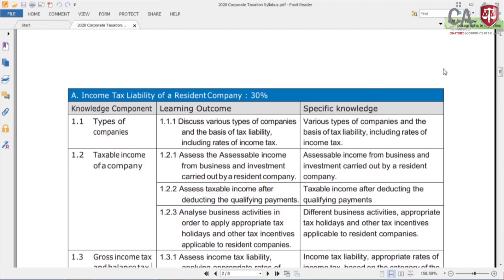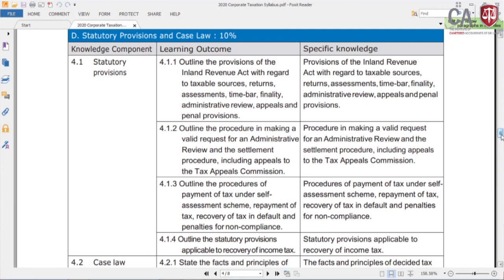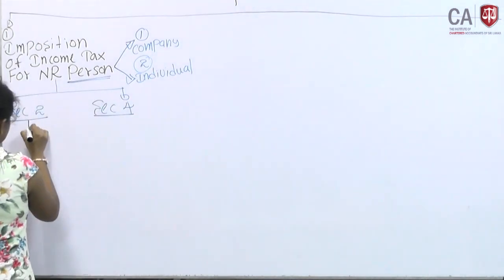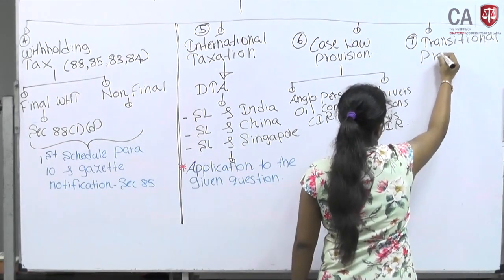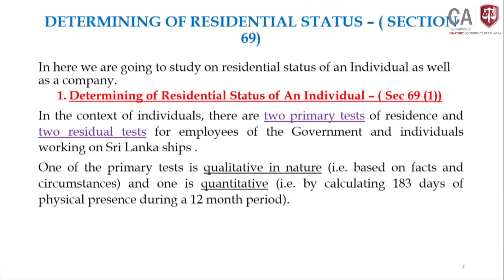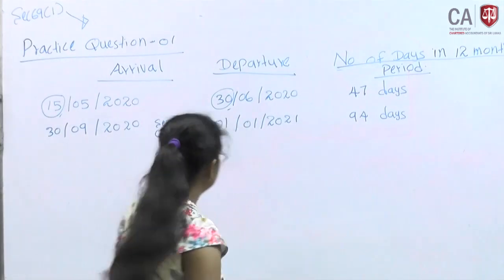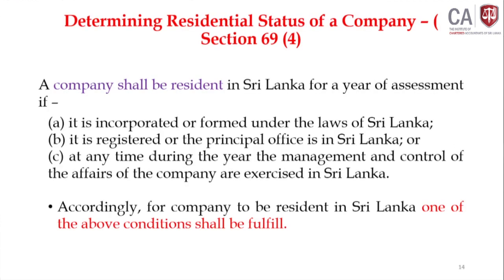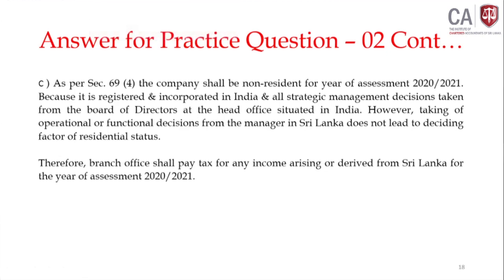SL3 Theory session / 5 Apr 2021 Session 01